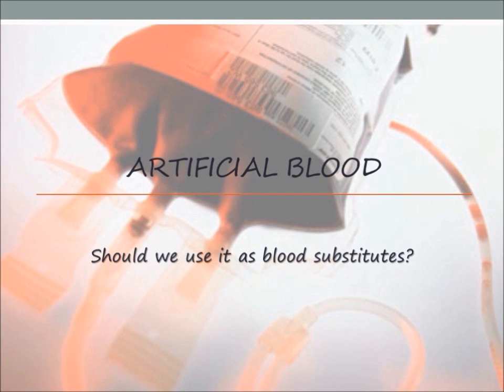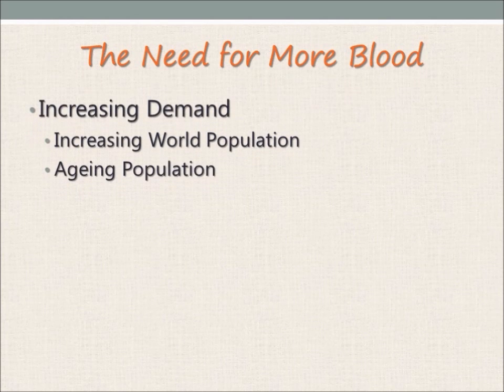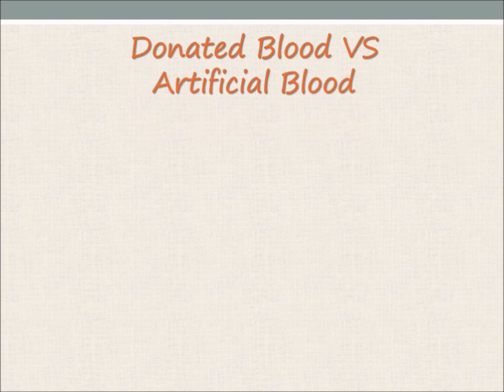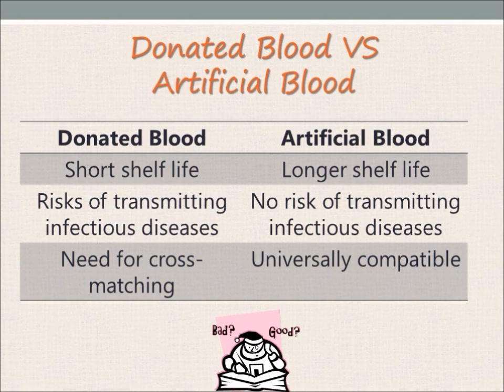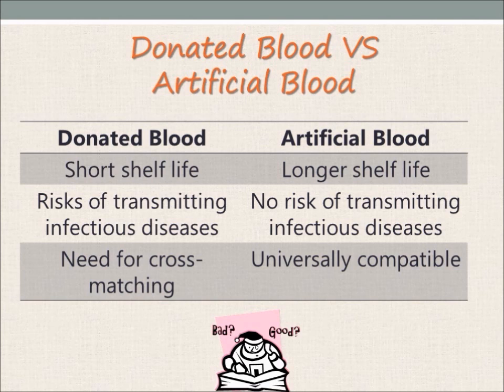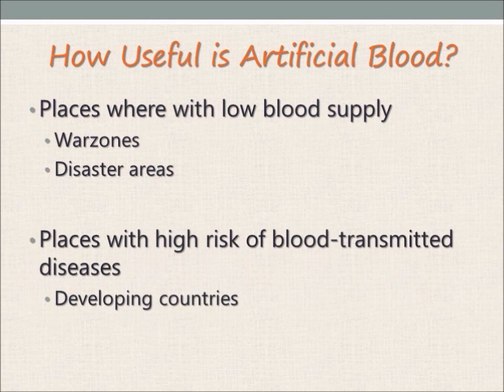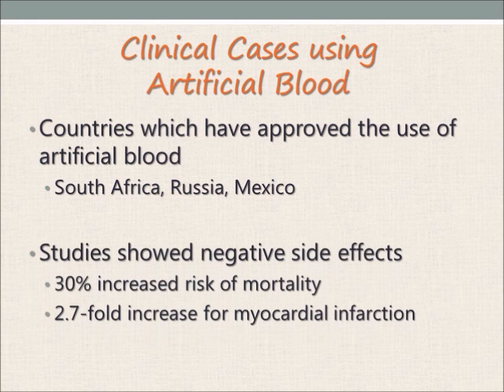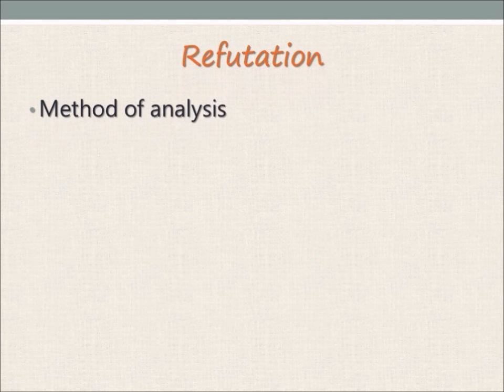SP1202 - Artificial Blood: Should we Use it as Blood Substitutes (A0070706L)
SP1202 New Media Assignment - Artificial Blood: Should we Use it as Blood Substitutes